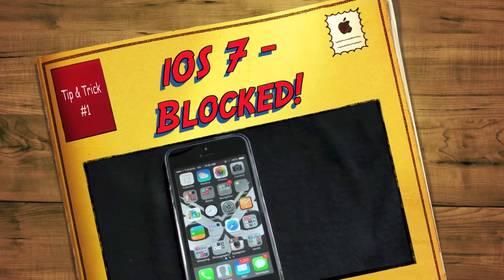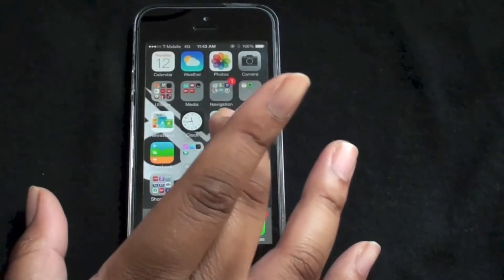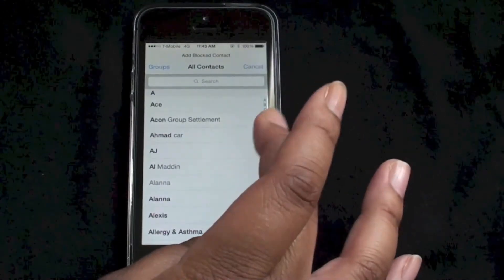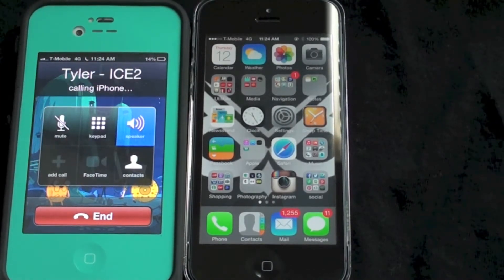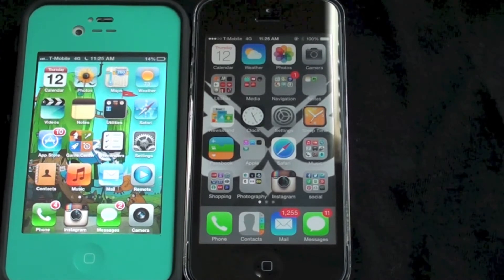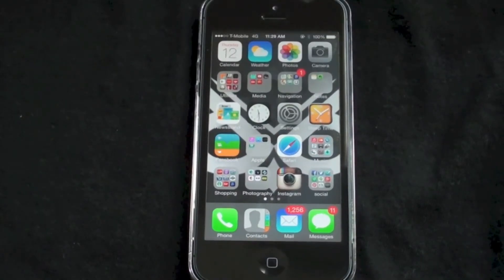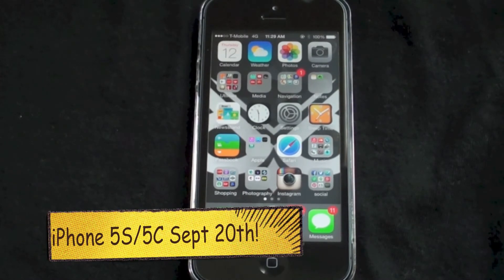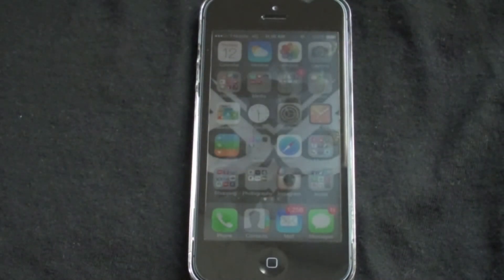iOS 7 (Pre-release) Tips: BLOCK Calls & Text - iPhone 5S/5C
Tips & Tricks video for iOS 7. This video is showing how to block calls and text messages from unwanted numbers! This is NOT iPhone 5S or 5C specific. It is for EVERY phone that will run iOS 7.